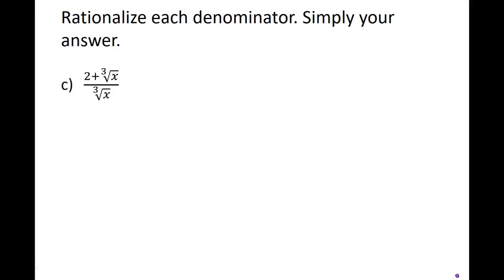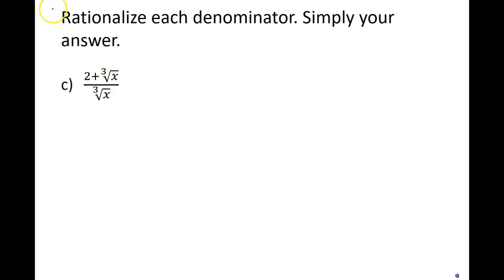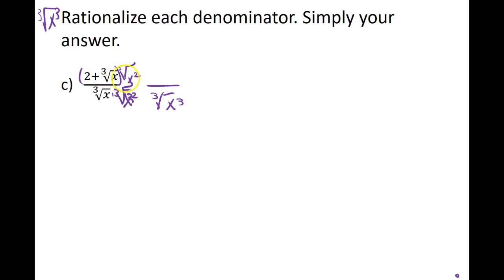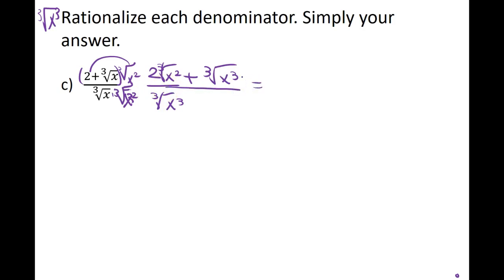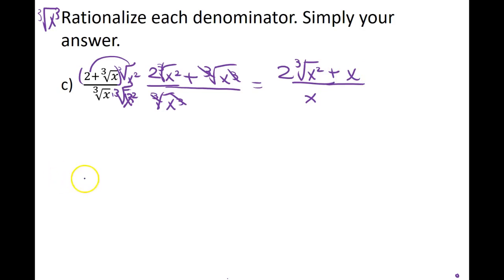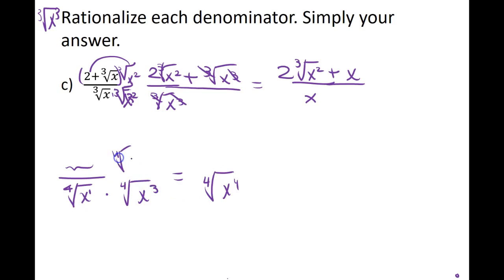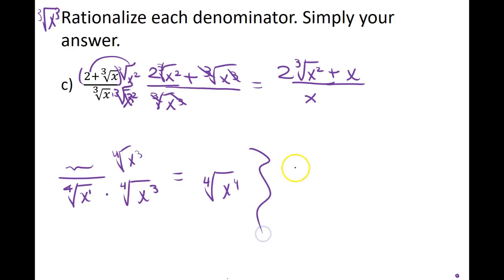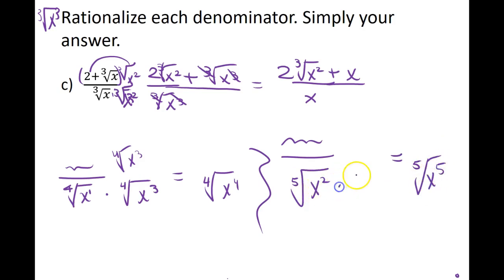Recording #30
Alg2H 6.3 (pt1)